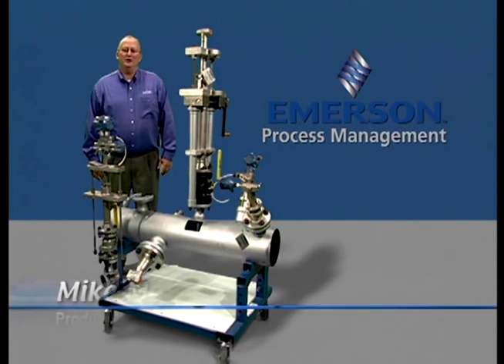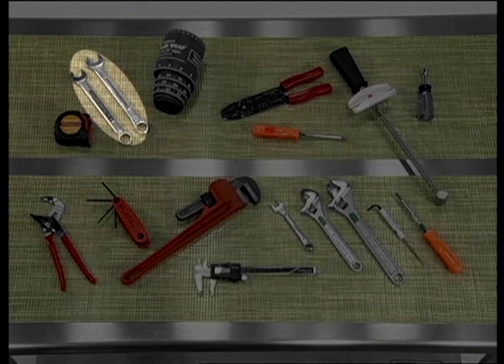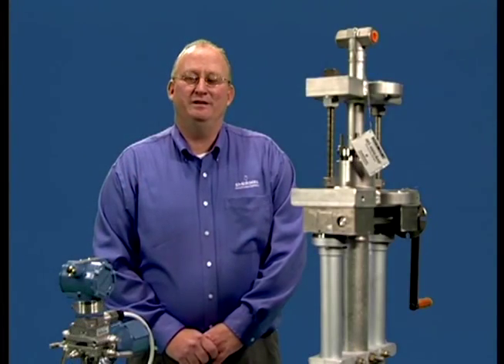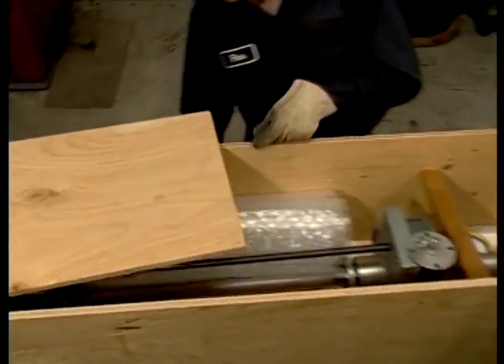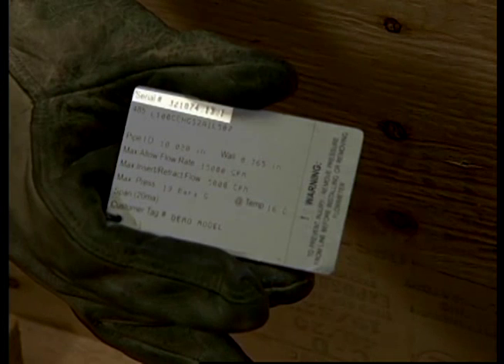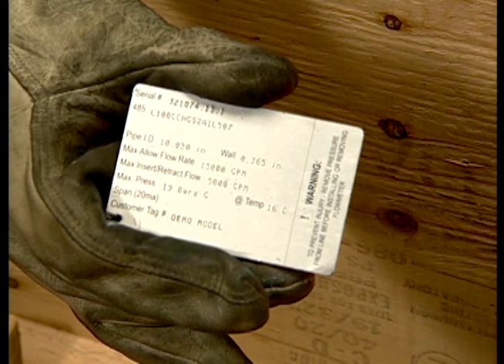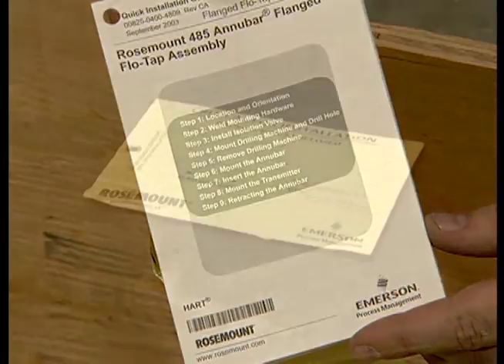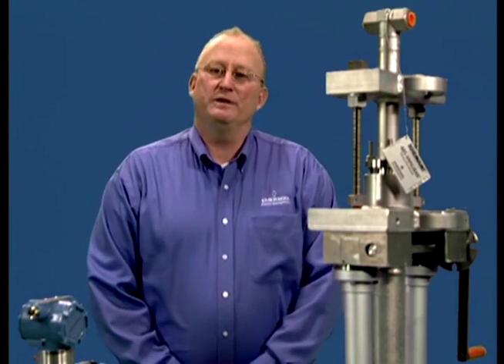Rosemount Annubar Averaging Pitot Tube Installation: Part 1/4 Tool Requirements and Receiving Guide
This video explains the tools required to install an Annubar Averaging Pitot Tube, as well as Inspection process recommendations upon receiving a new flowmeter.